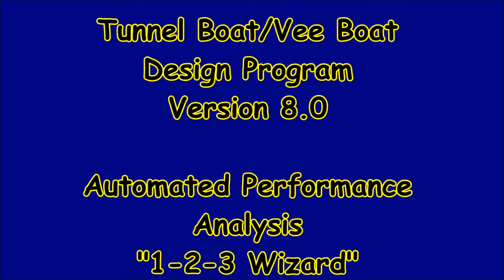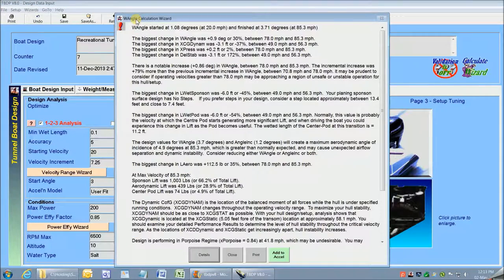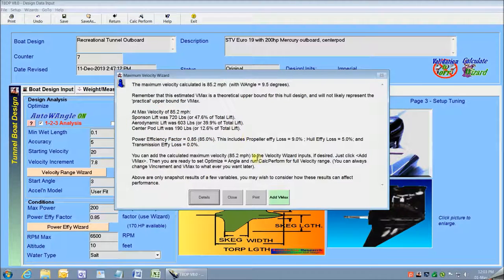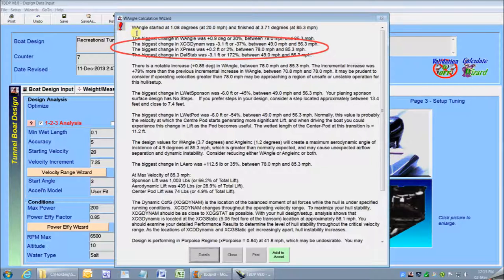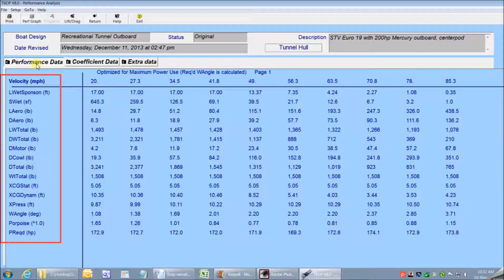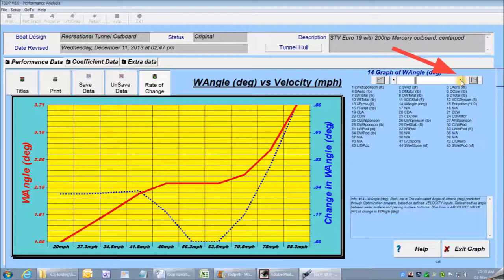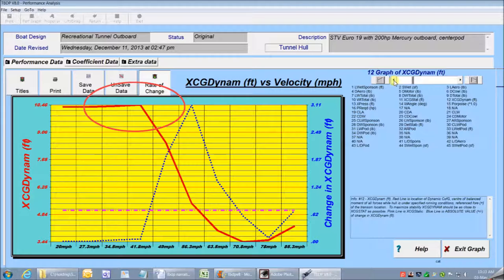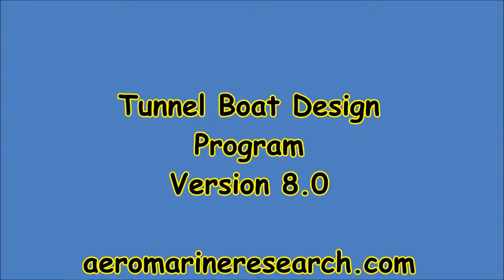Tunnel Boat Performance Analysis - V8.0 Auto 1-2-3 Wizard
How to use the new Automated Performance Analysis Wizard in the new Tunnel Boat/Vee Hull Design Program Version 8.0 .  Use the easy Auto 1-2-3 Wizard to guide through the 3 easy steps to do a complete Performance Analysis results and reports. Predict detailed performance including top speed, dynamic stability, power requirements, porpoising susceptibility.

for latest version details for TBDP/VBDP software.